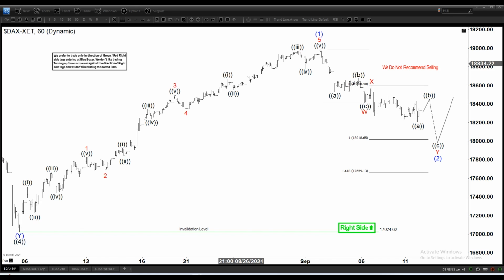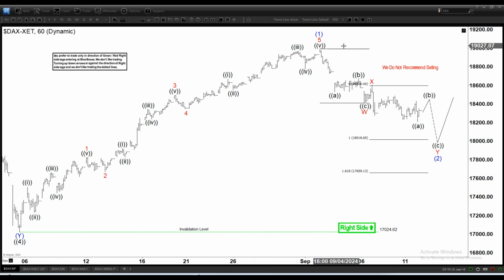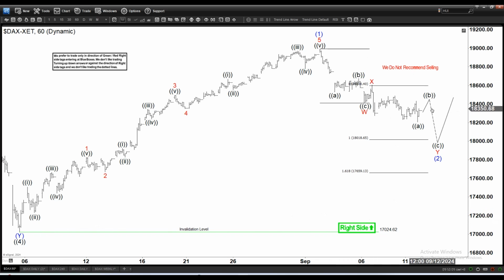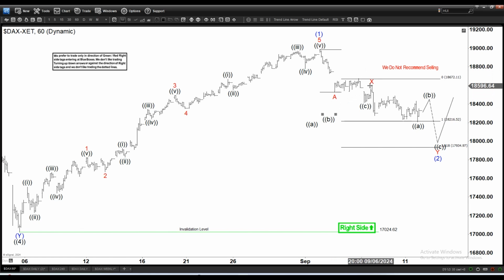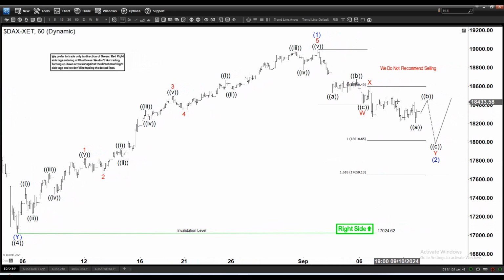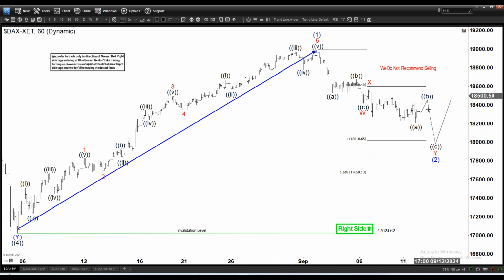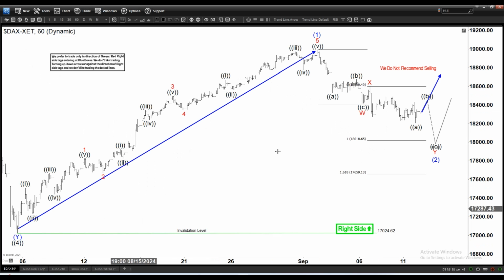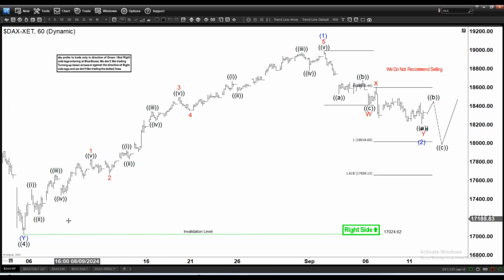Elliott Wave Intraday Analysis Expects DAX to Turn HIgher Soon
To learn more about Elliott Wave, check out our Educational classes and sign up for a 14-day Trial At EWF, we cover 78 instruments in different asset classes from forex, commodities, indices, stocks, ETFs, and crypto-currencies. We provide Elliottwave forecast in 4 different time frames, a Live Trading Room, a 24-hour chat room, live sessions, and much more.